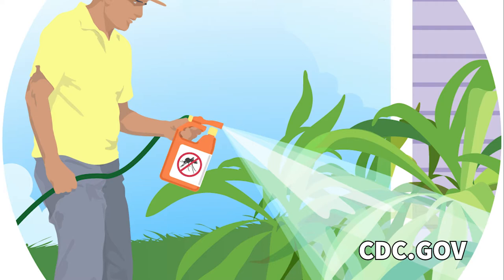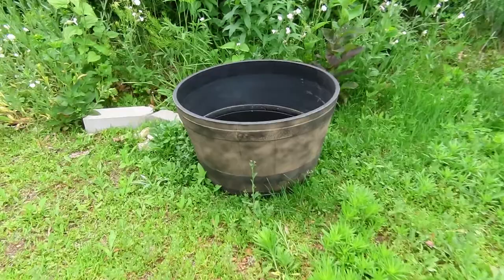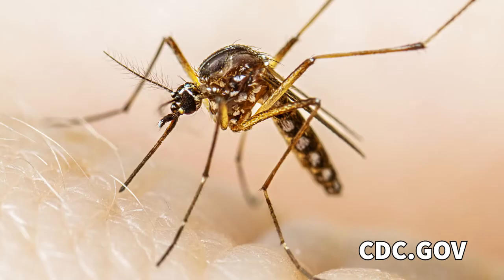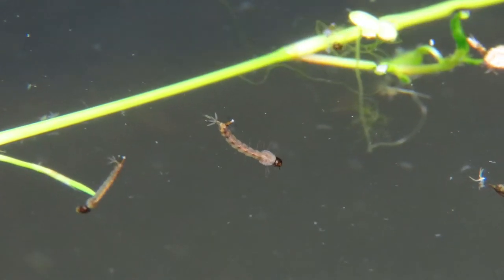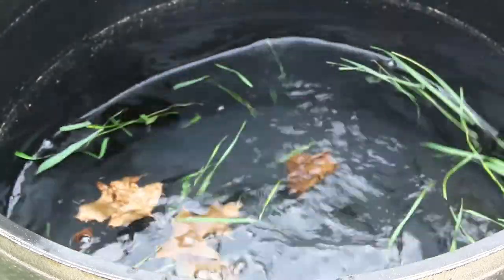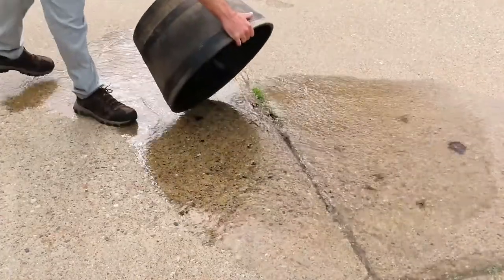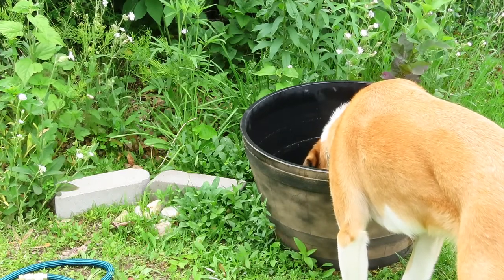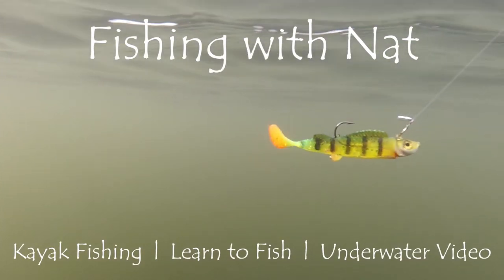Natural Mosquito Control At Home with No Chemicals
Kill mosquitoes at home without using chemical insecticides. This is a safe, easy, and all natural way to kill mosquitoes at home using just a bucket, water, and some grass clippings or leaves. We have used this method at home for years and wipe out hundreds of mosquito larvae every week through the summer. The most effective way to reduce mosquito populations is to target the larval stage or egg stage, NOT the adult stage. This is an easy and effective DIY way to do exactly that.